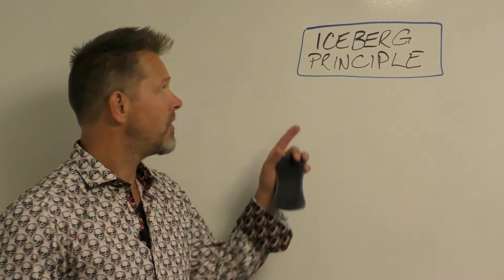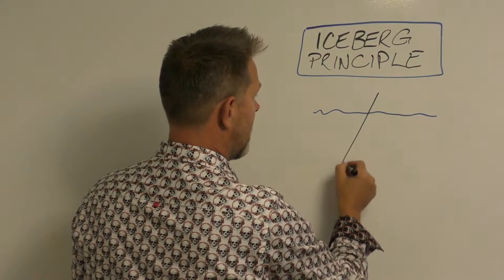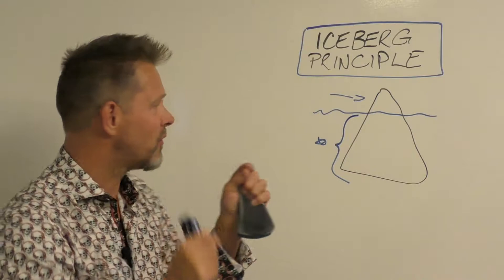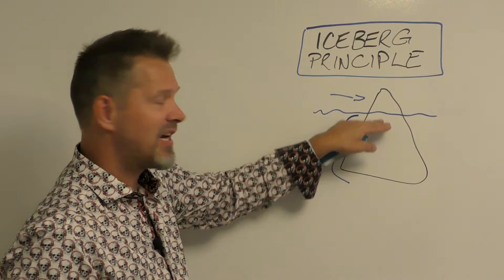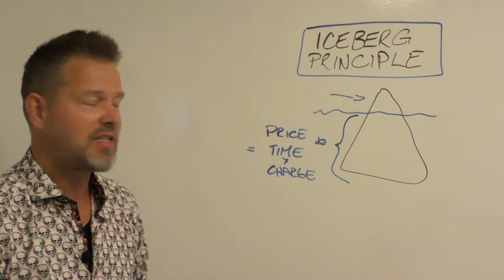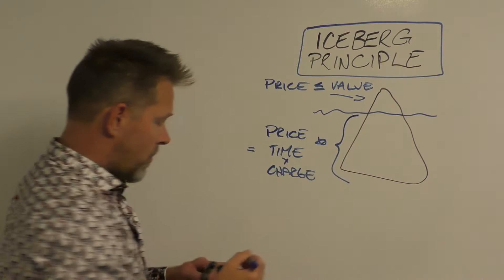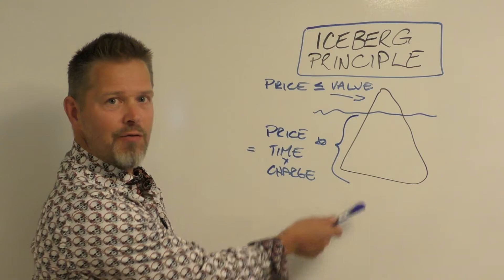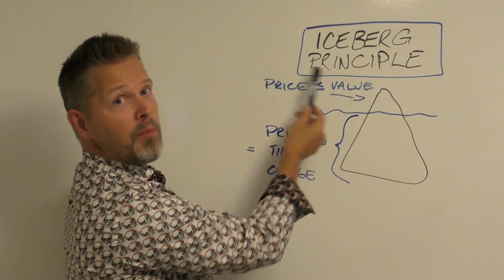Iceberg Principle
Have you ever heard of the Iceberg Principle?

It's a fantastic illustration of what our clients see vs. all the stuff that we do.

Even more important. there's a way to use this Principle that helps us with Pricing our services.

As the Iceberg Principle shows us, most clients have NO idea how much work goes into preparing their taxes or financial statements.

Nor do they CARE!

.so why not price those services in the way that they do CARE?